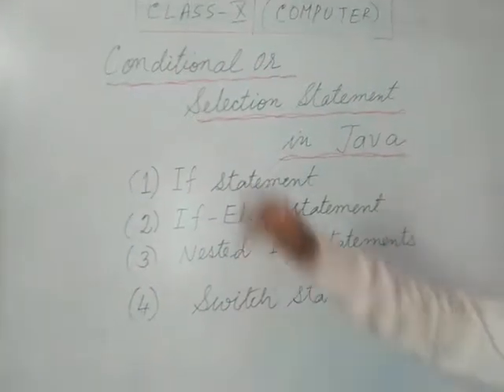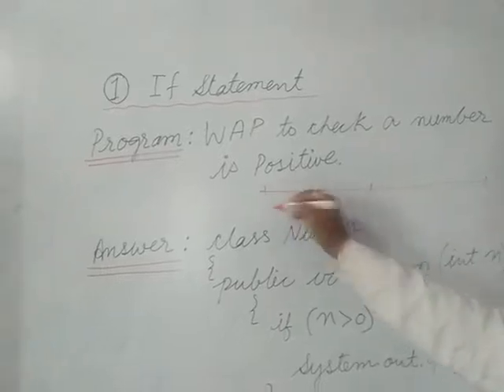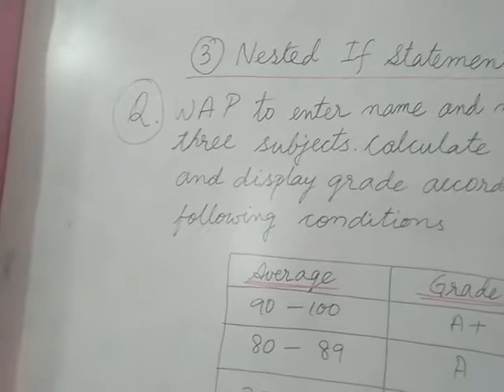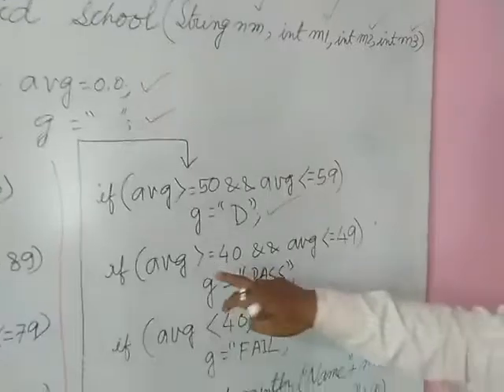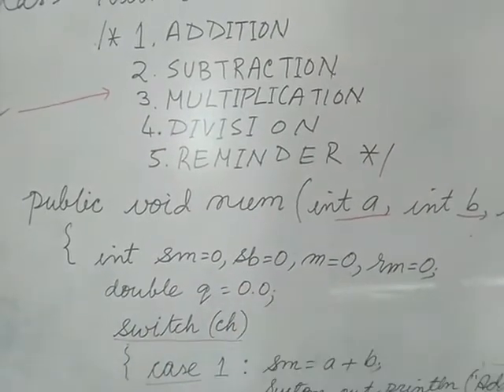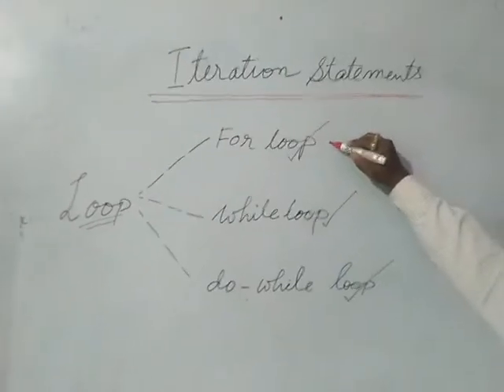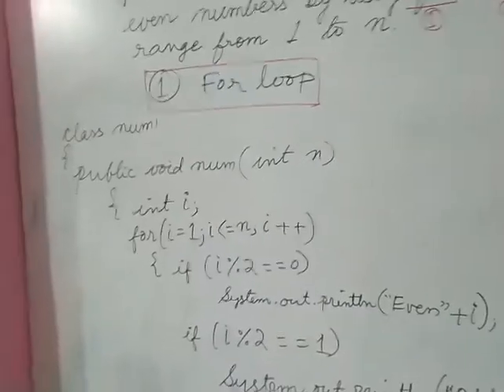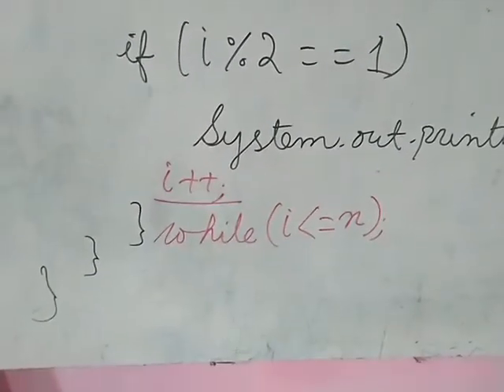Class X computer part 2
This all Videos are Properties of Chandan Sanyal and Denobili School Maithon. Any body using it should for any other purpose  or schools are requested to make sure that you do not pirate .